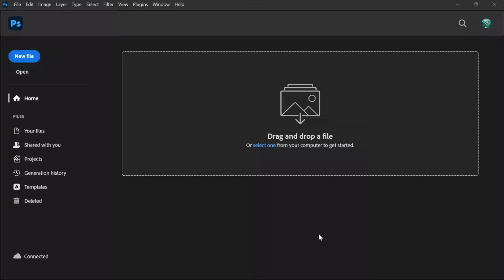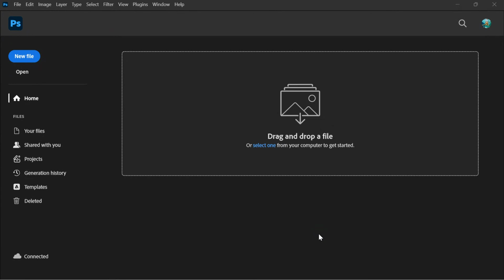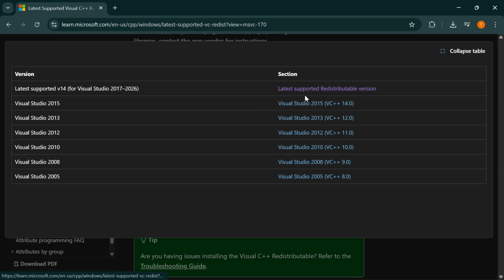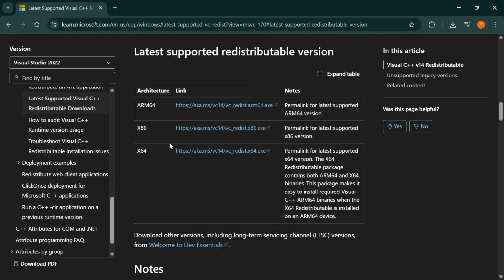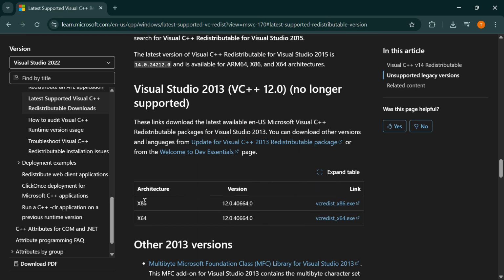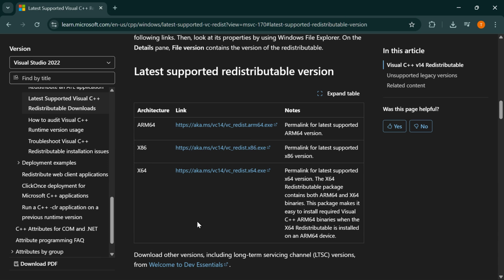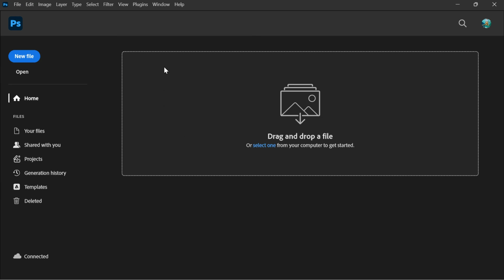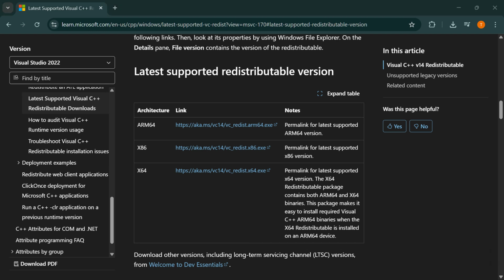How To Fix Photoshop Error Api-Ms-Win-Crt-Runtime-L1-1-0.Dll Is Missing (2026 Easy Guide)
Learn how to fix the Photoshop api-ms-win-crt-runtime-l1-1-0.dll is missing error safely using Microsoft Visual C++ Redistributable.
Install x64 and x86, restart your PC, and avoid risky random DLL downloads.

Timestamps
0:00 Intro and what the error means
0:31 Why the Visual C++ runtime is the main fix
1:00 Downloading Microsoft Visual C++ Redistributable
1:27 Installing the x64 version
1:46 Installing the x86 version
2:05 Restarting your PC
2:18 Testing Photoshop after the fix
2:35 What not to do with random DLL files
2:57 Final recap and outro